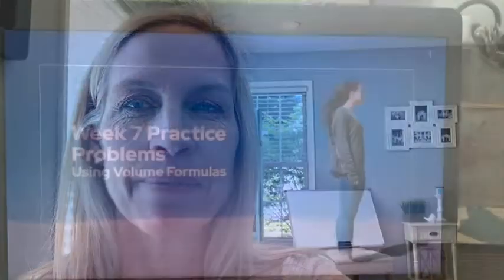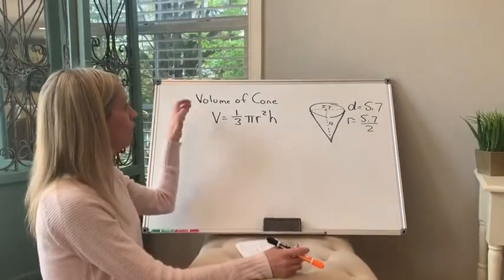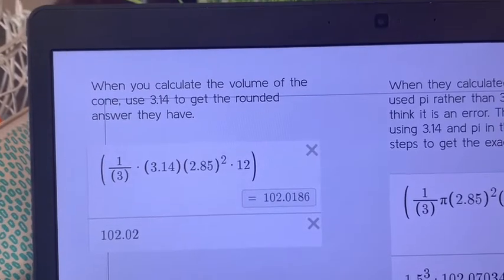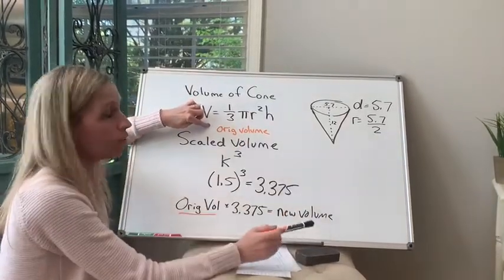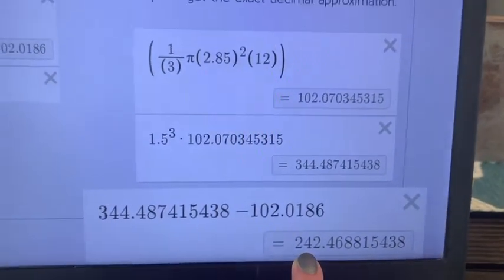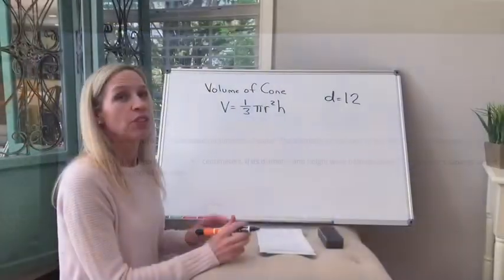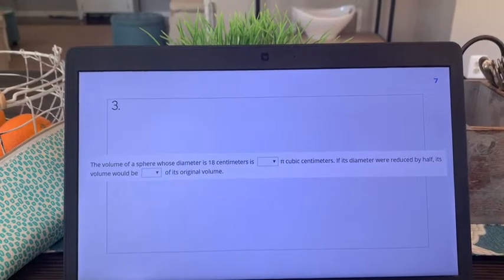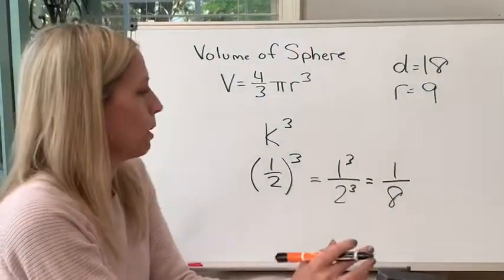Week 7 - #1-3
Volume Formulas